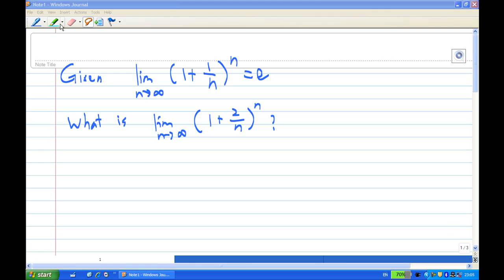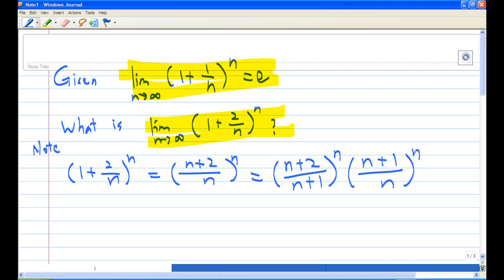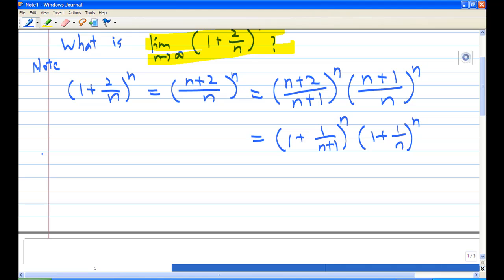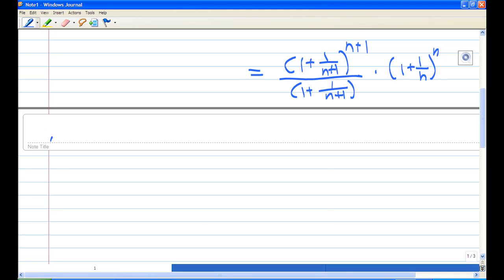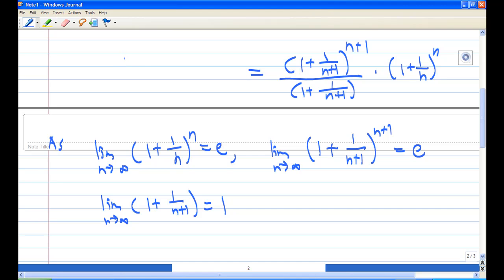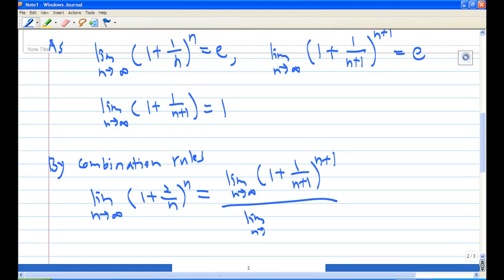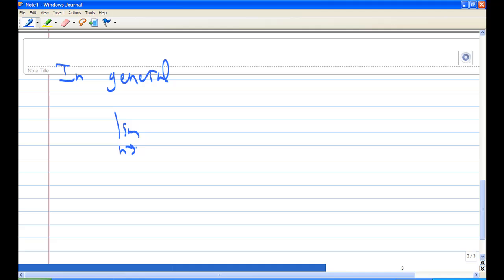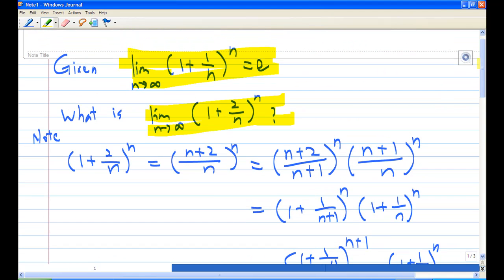limit computation example.mp4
How to compute the limit of (1+2/n)^n. This video shows the algebra involved. It use the known result limit of (1+1/n)^n = e